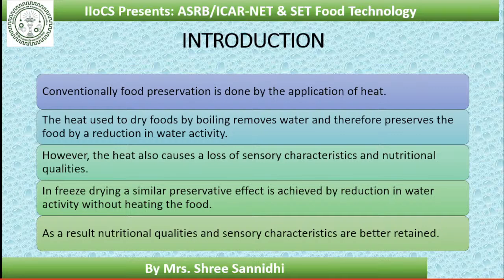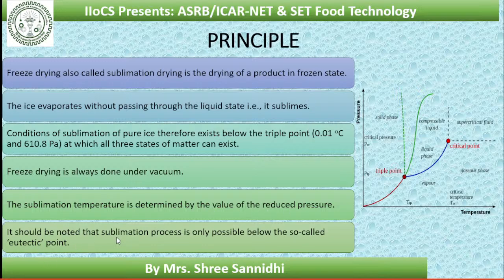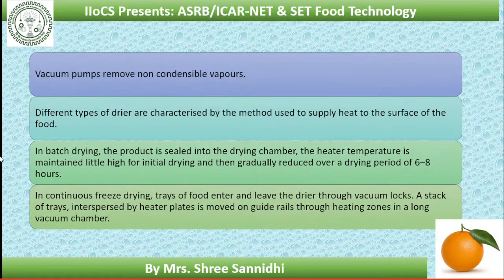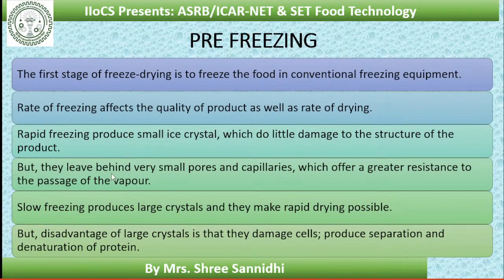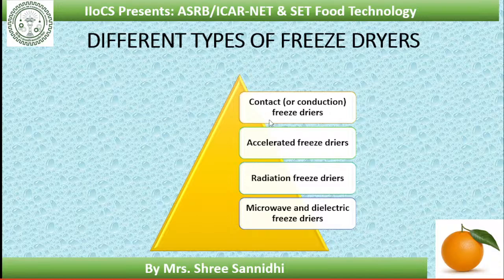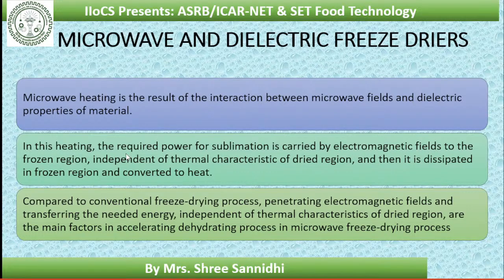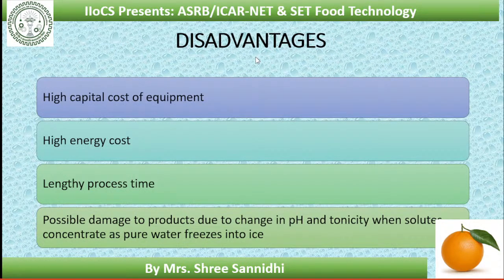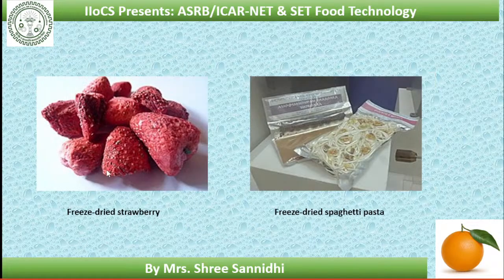preservation by freeze drying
In this video, you will be learning about the preservation of food by Freeze-drying.